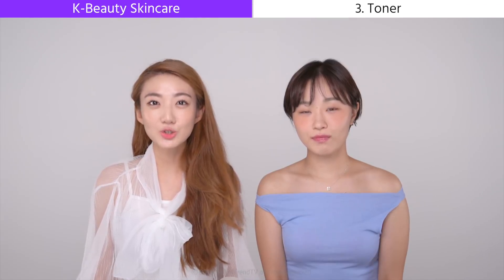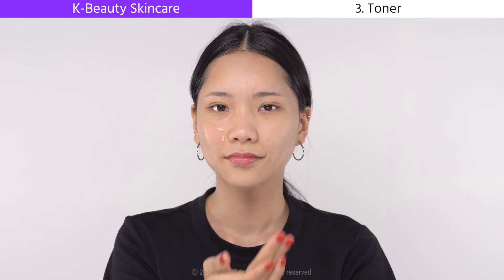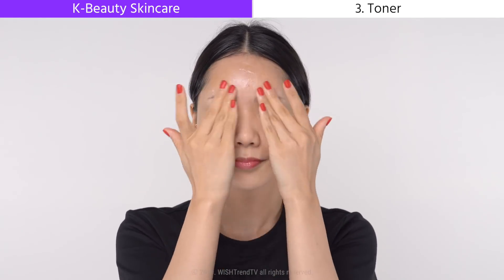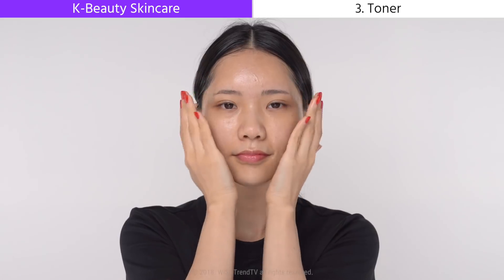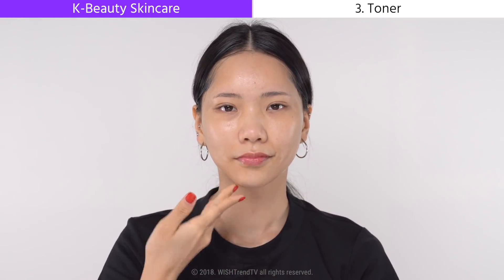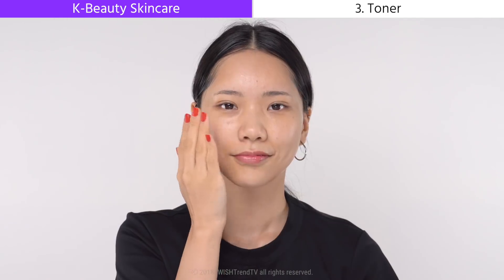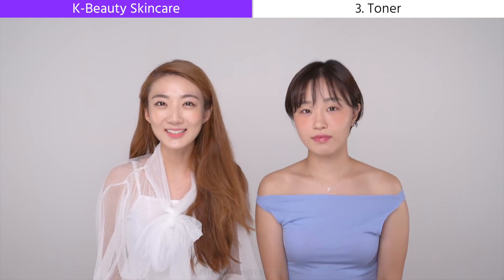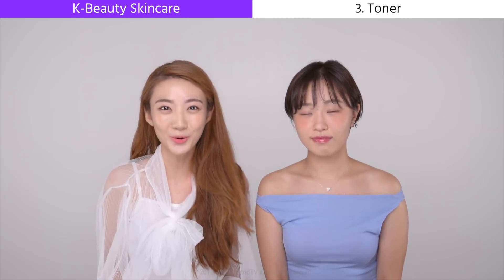K Beauty VS J Beauty | The Differences Between Skincare To Makeup | What's TRENDing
Wishtrenders:) We are here with What's Trending! Are you curious about the differences and similarities between Kbeauty & Jbeauty?
Well, don't worry we will share info about Kbeauty and Jbeauty, and not only that, we will reveal the definition of both Kbeauty & JBeauty skincare and different makeup styles between the two cultures also:)

▶ FEATURED PRODUCTS
[KLAIRS] GENTLE BLACK DEEP CLEANSING OIL